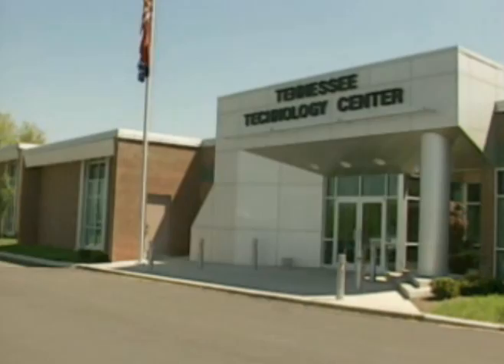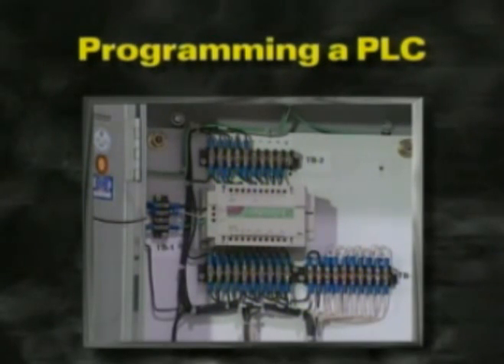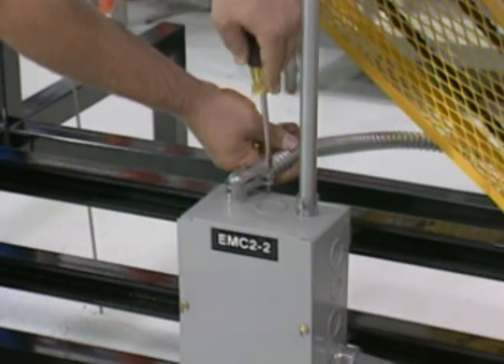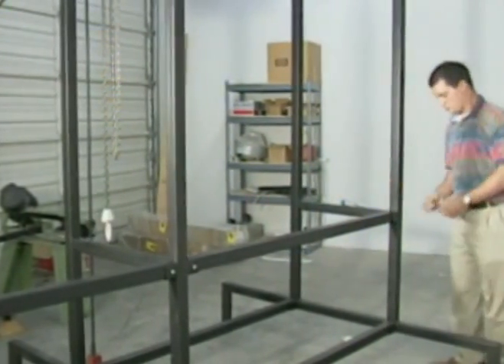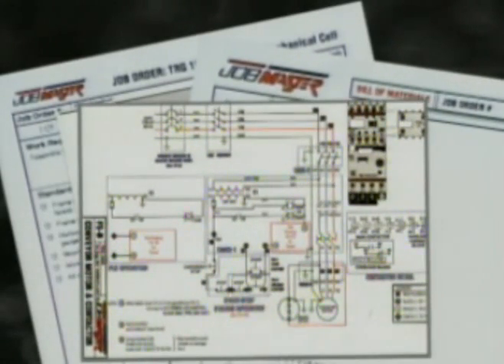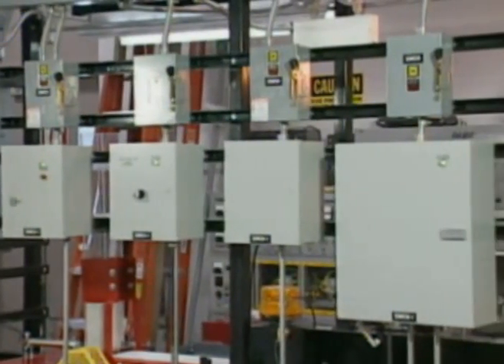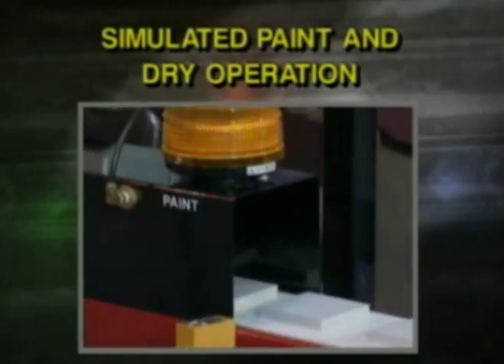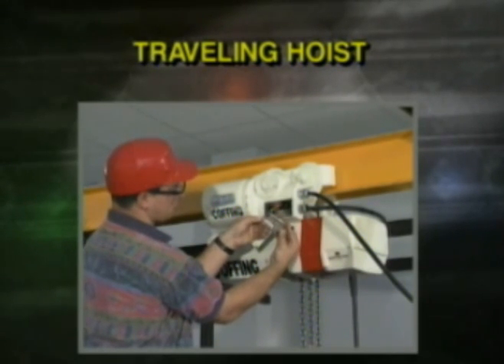JobMaster by Intelitek - Electro-Mechanical Maintenance Cell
Industrial technician training in less than 50 square feet!